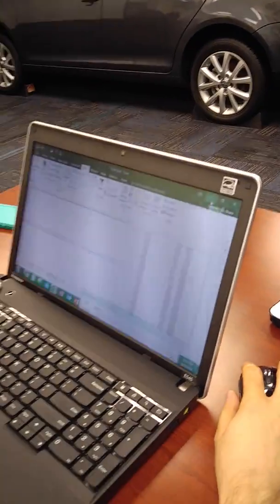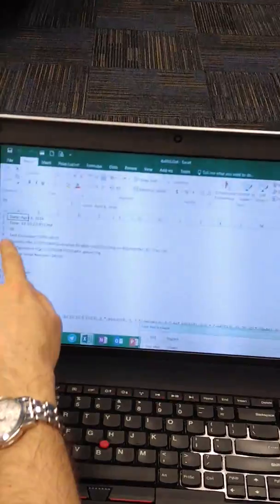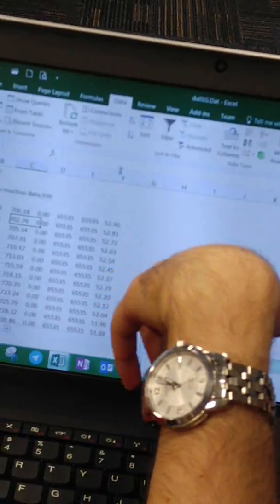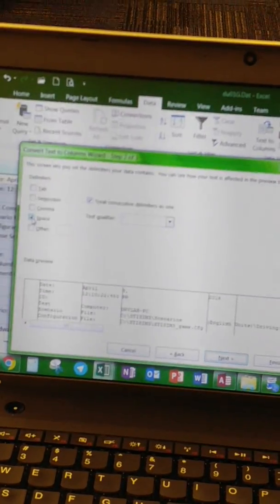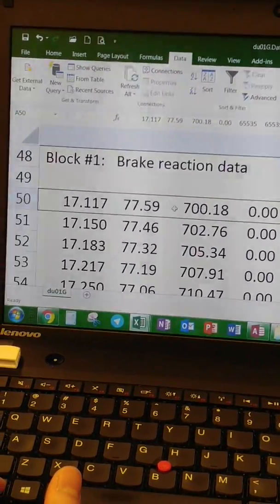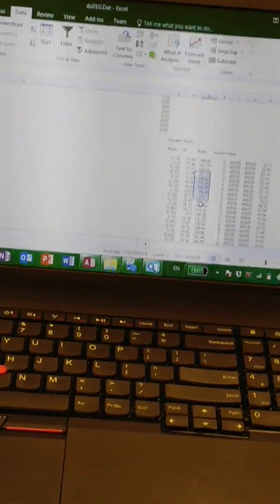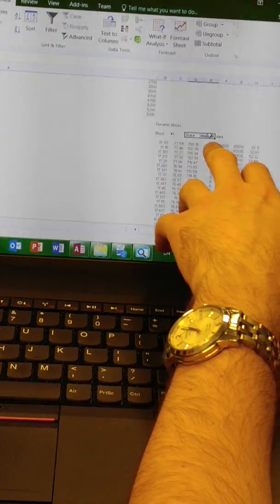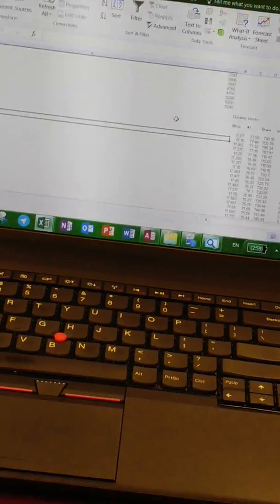Data Conversion 3